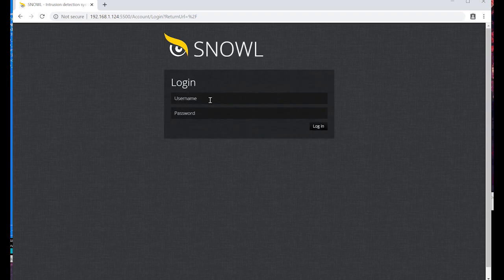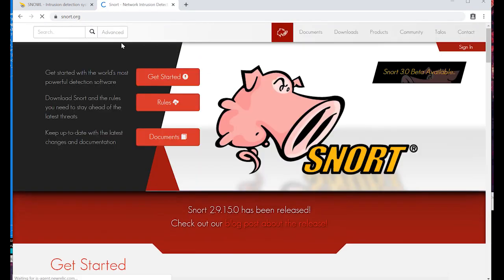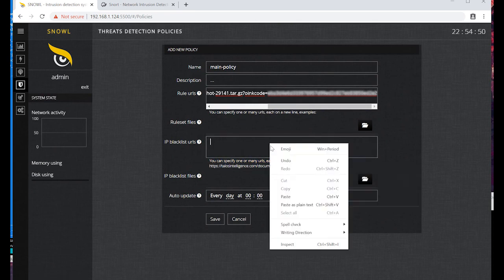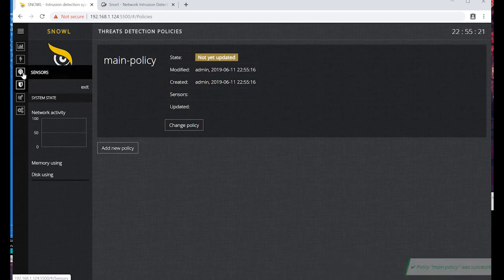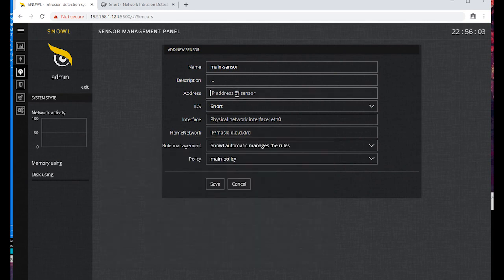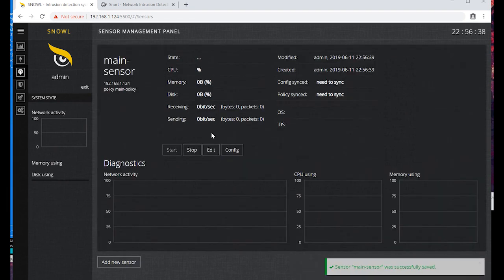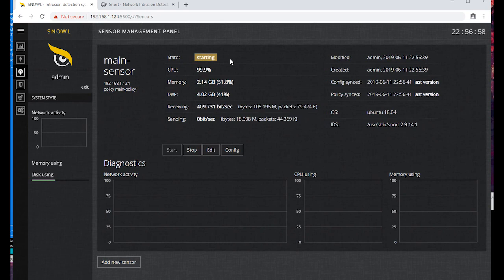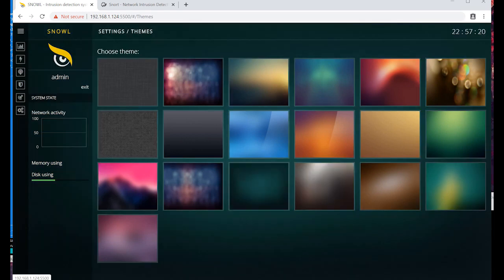Video guide - how to configure Snowl with Snort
hi guys!

I continue to make video guide how to work with Snowl.

Today I added video with the first steps for configuring Snowl with Snort.
This video guide show you how to add policy with snort rules and how create new sensor